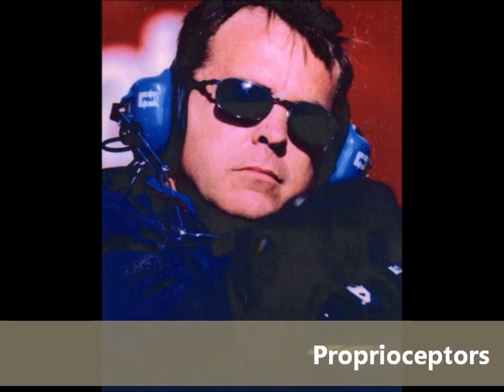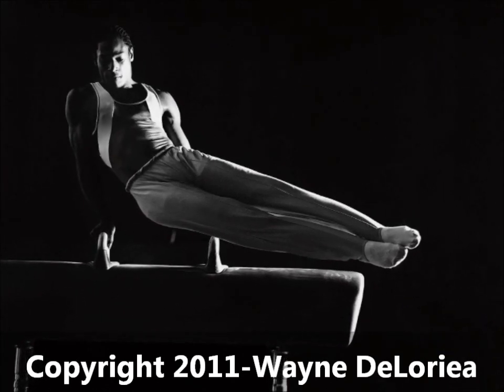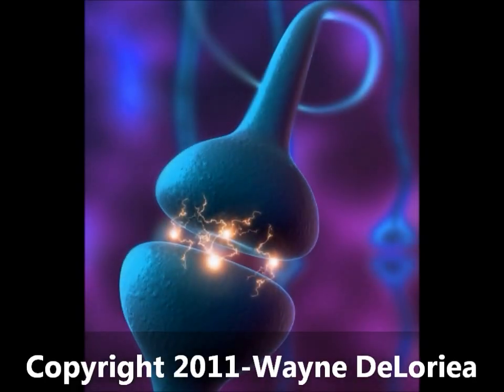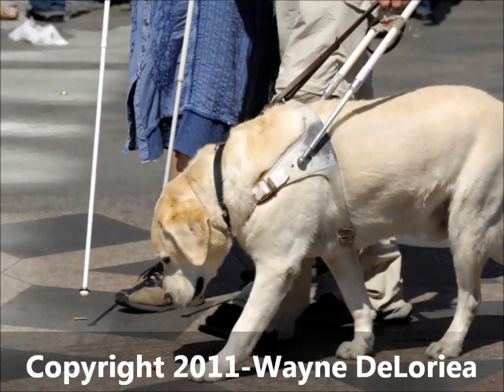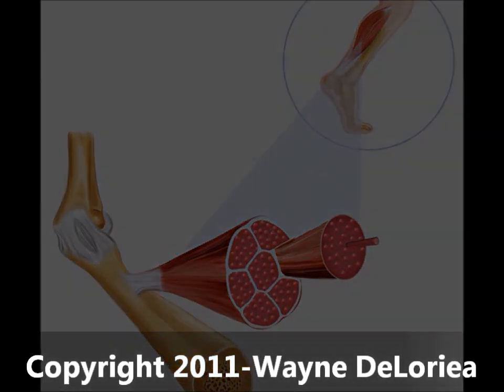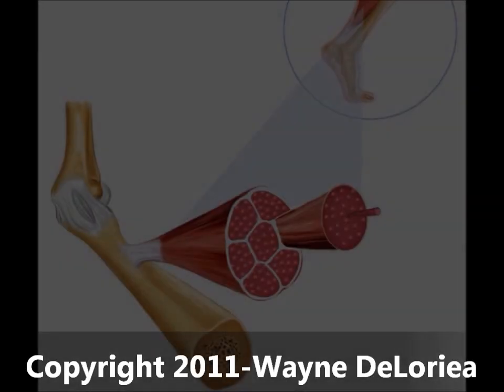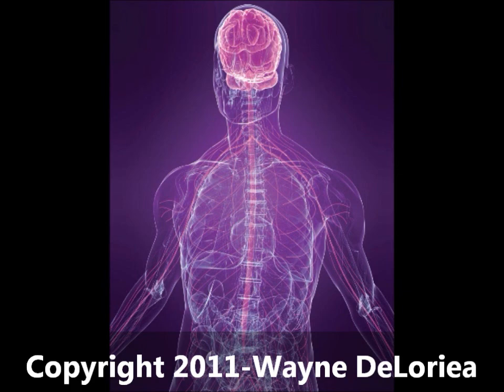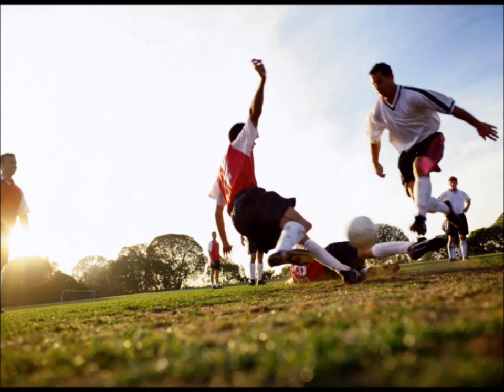1. Proprioceptors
Part two in the National Fall Prevention Certification series by Wayne DeLoriea. Proprioception and the development of balance.. Get your National Fall Prevention Certification today